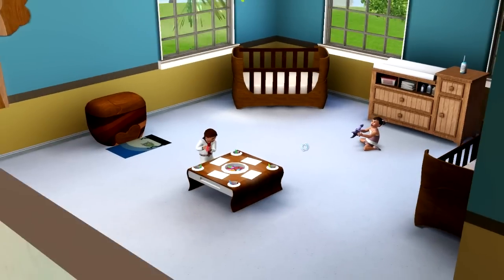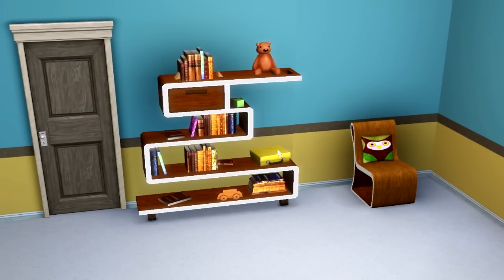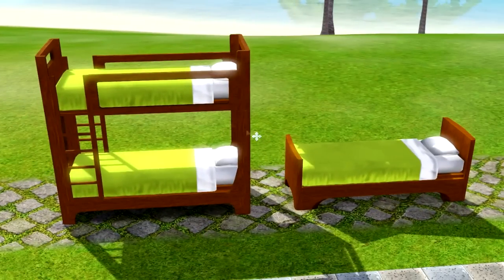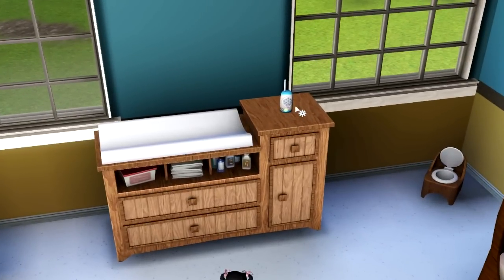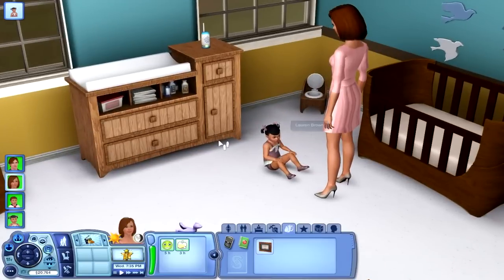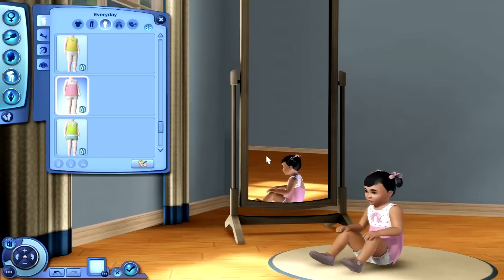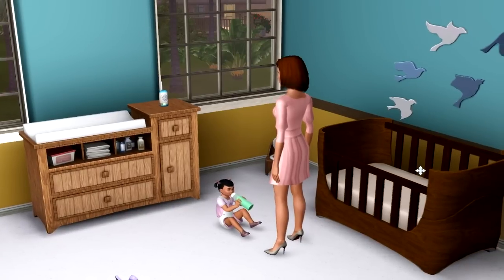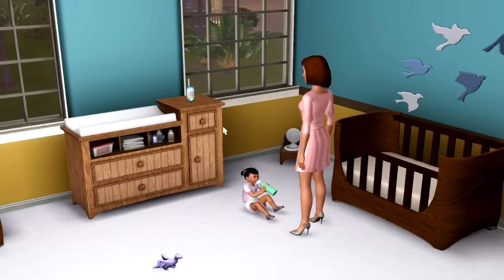The Sims 3 Store: Lullabies & Nursery Rhymes - Review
Here is a review of the latest set to hit The Sims 3 STORE! Lullabies and Nursery Rhymes, which features 28 new items including furniture/clothing/decor and 2 brand new premium content items.

***DISCLAMER***
This is my opinion and MY OPINION only based on this set. Keep that in mind. I am not telling to buy or not to buy this set. Again, this is jut my opinion.